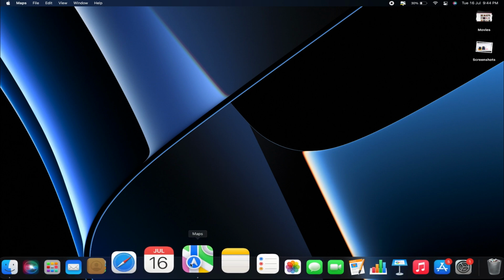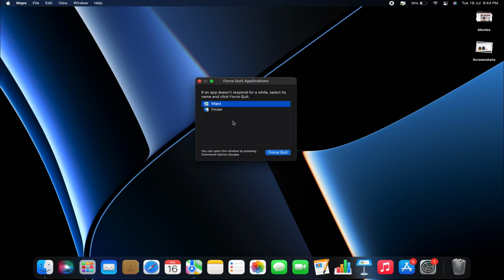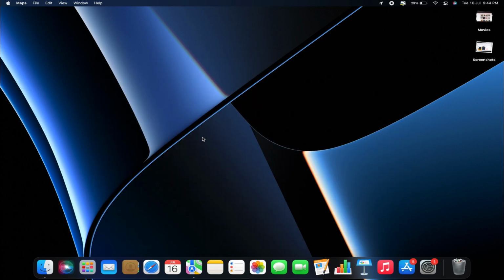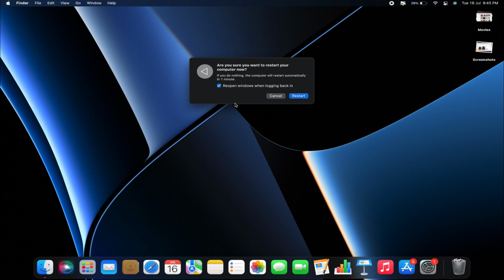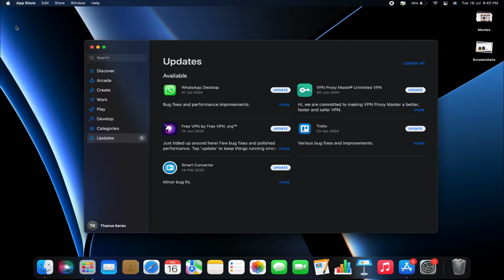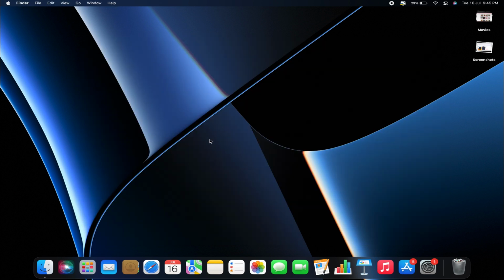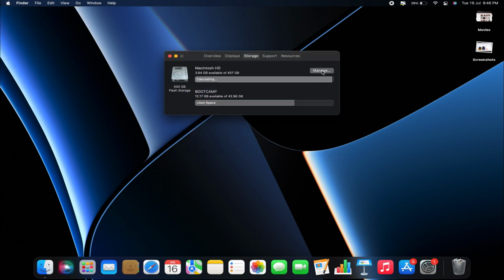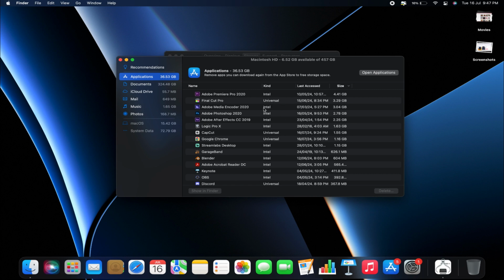How to FIX “This application can't be opened" | Apps Not Opening On Mac FIXED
Facing the "This application can't be opened" error on your Mac? Follow this guide to fix the issue and get your apps running smoothly!